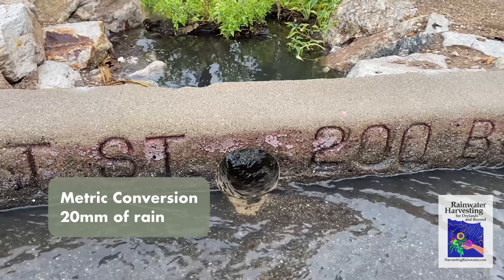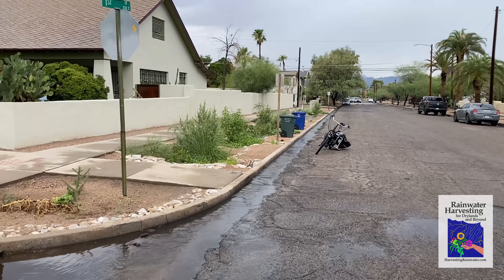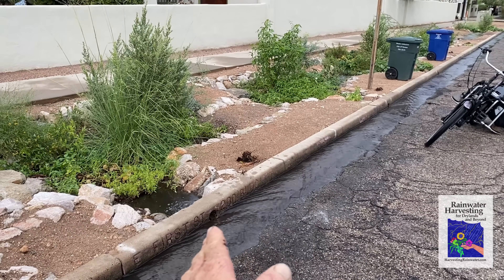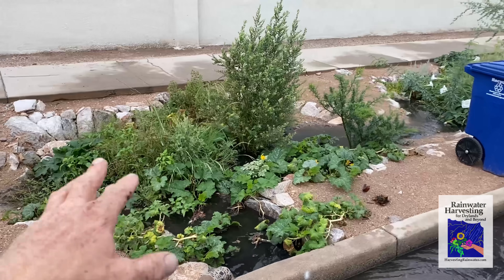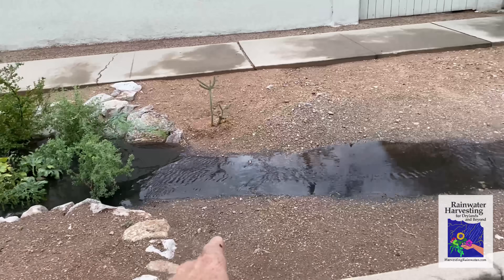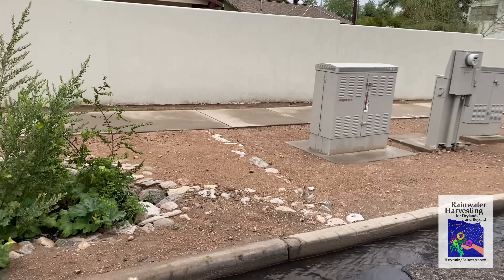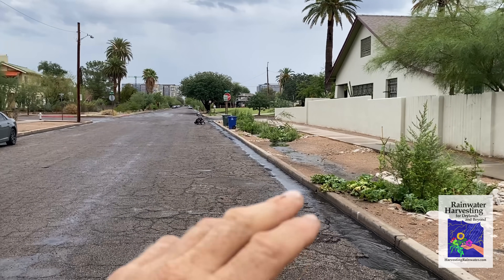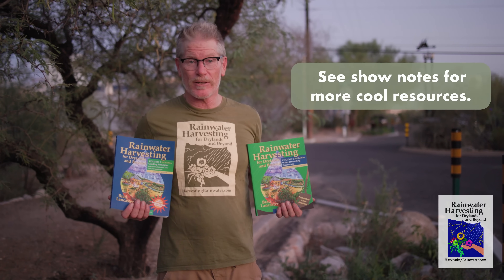How Rain Gardens Make Streets Greener & Reduce Flooding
How a series of a hybrid of street-side eddy backwater basins and flow-through basins harvest street runoff in BOTH low & BIG flow events, while also controlling erosion with hand-built one-rock-high structures such as the one-rock dam / rock-mulch rundown hybrids that act as grade-control structures at the upstream inlet of each basin.

The passively harvested rainwater and street runoff irrigates the native food plant forest for free. New plantings are given supplemental irrigation once per week for the first year after planting to get them established. After that, the passively harvested water will be all they get.

This INDIRECTLY recharges the groundwater, by not extracting from it (once plants are established),
and DIRECTLY recharges the groundwater as surplus harvested stormwater infiltrates beyond the filtering roots and associated soil life to eventually directly recharge the groundwater.

CHAPTERS
0:00 Intro
0:45 How in BIG flow events street runoff flows OVER the street curb, and would erode soil PRE-rain gardens
1:09 Rain garden solution with stepped street-side eddy basins
1:19 4-inch (100-mm) diameter curb core directs stormwater runoff from LOW events into basins
1:24 How to avoid/address clogging of curb core
2:00 How these basins are a hybrid of eddy basins and flow-through basins to address big and low flow events at this unique site
3:06 water infiltration within basins and basin overflow channels
3:20 grade-control one-rock dam/rock-mulch rundown hybrids at the inlet of every basin
4:09 NO water-infiltration-impeding rock is used in basin bottoms, nor to line water channel
4:49 Rock baffle protects downstream utility boxes and directs surplus water back to street
5:23 Planting of basins with food-bearing native plants
5:35 Planting rain-irrigated native shade trees to shade and cool the street and sidewalk
6:17 Enticing neighbors to join our rainwater-harvesting efforts with our example
6:44 More resources

FOR ALL THE DETAILS ON HOW TO PLACE, DESIGN, AND BUILD ONE-ROCK-HIGH EROSION CONTROLLING WATER-HARVESTING STRUCTURES WITHIN WATER CHANNELS see:
Chapter 10 of the new full-color edition of "Rainwater Harvesting for Drylands and Beyond, Volume 2: Water-Harvesting Earthworks"

FOR STREET-RUNOFF-HARVESTING CURB CUTS, CURB CORES, AND EDDY BASINS see:
chapter 8 of of "Rainwater Harvesting for Drylands and Beyond, Volume 2: Water-Harvesting Earthworks"

ROCKWORK SEEN IN THE VIDEO WAS DONE BY DRYLAND DESIGN

Work & planting done spring 2025.
Video filmed July, 2025.
West University neighborhood, Tucson, Arizona
where we receive an average of 11 inches (280mm) of rain per year.